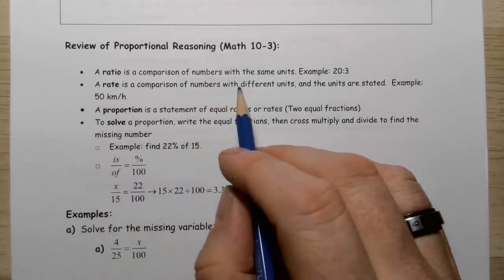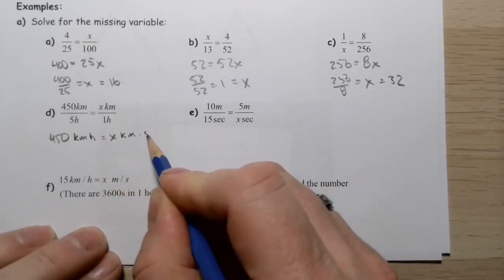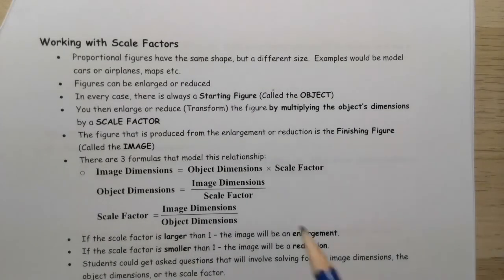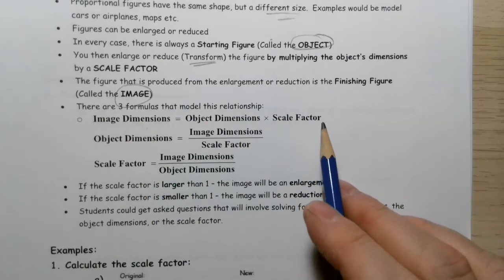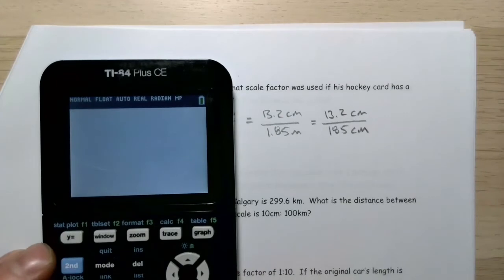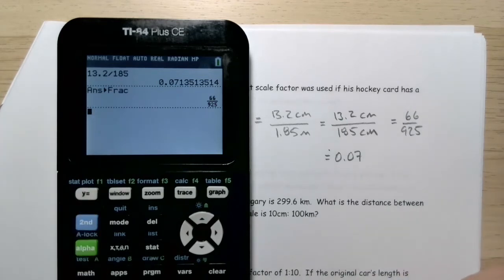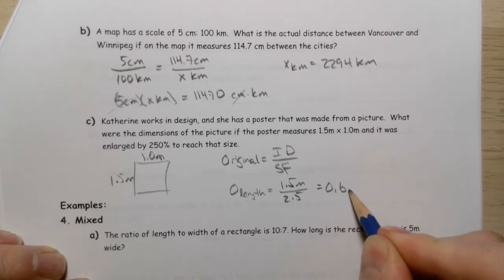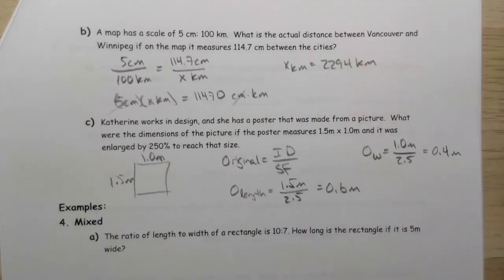Math 20 3 Scale drawings and models Lesson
This video is about scale drawings and models with emphasis on proportional reasoning.